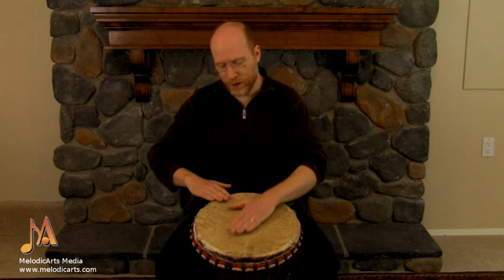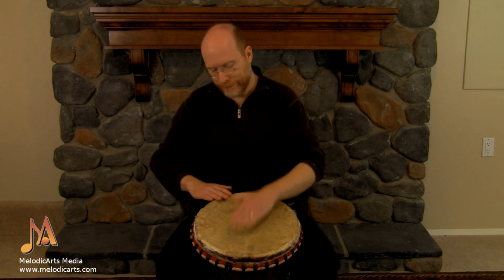A Funky Four: Djembe tutorials with Bruce Harding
A video to help you learn a versatile, funky rhythm for playing in four.